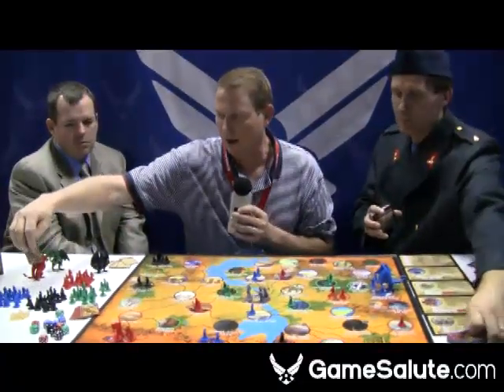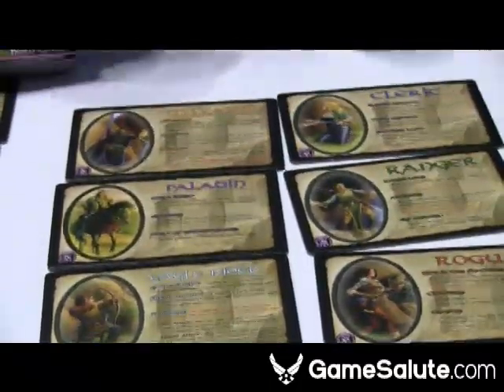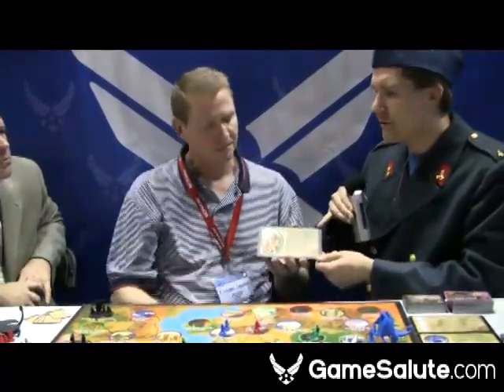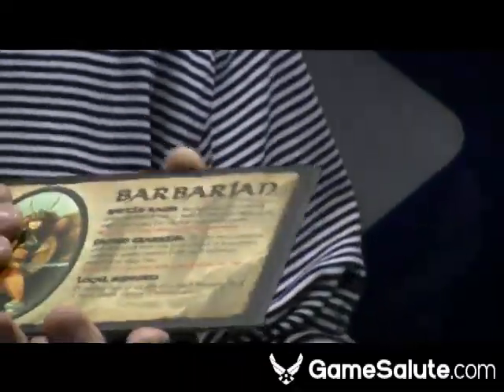Defenders of the Realm with Richard Launius at Gen Con 2010 (Part 1 of 3)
Richard Launius, designer of Arkham Horror, shows off his latest game, Defenders of the Realm, published by Eagle Games. Keith Blume from Eagle Games and Dan from Myriad Games Presentations join in the conversation. This video overview is in three parts.